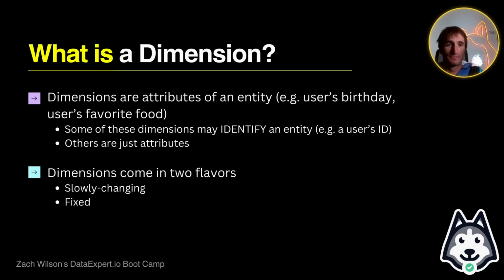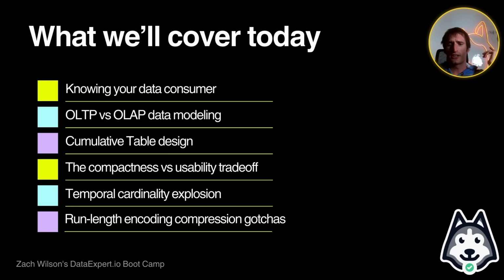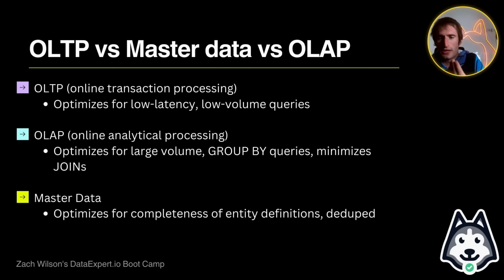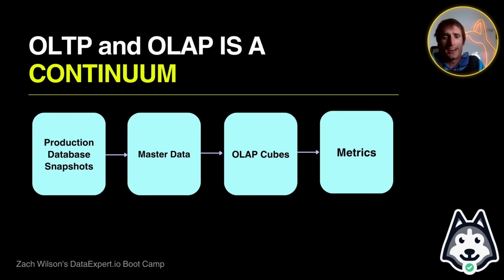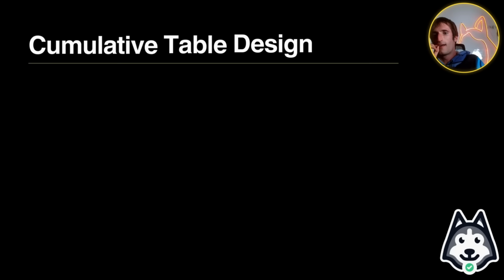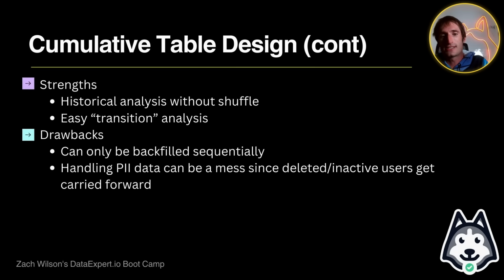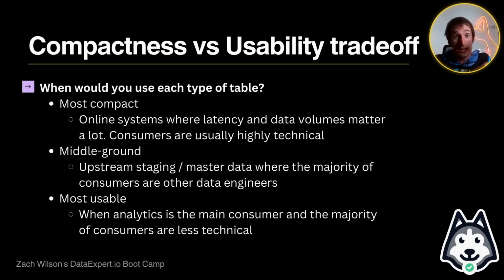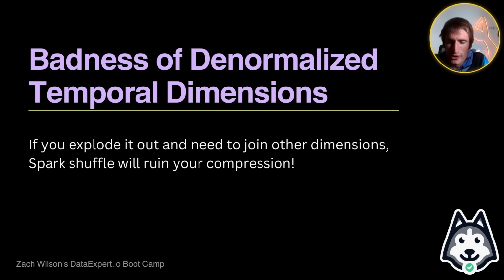Data Lake Modeling: 100 TBs into 5 TBs at Airbnb with Parquet + Run Length Encoding - DataExpert.io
This is the first lecture of my 40+ hour boot camp materials. where you can get the slides.

At Airbnb, I worked a lot with dimensional data, Parquet and compression techniques. I was able to get the pricing and availability data to be much much smaller by leveraging the right processes!